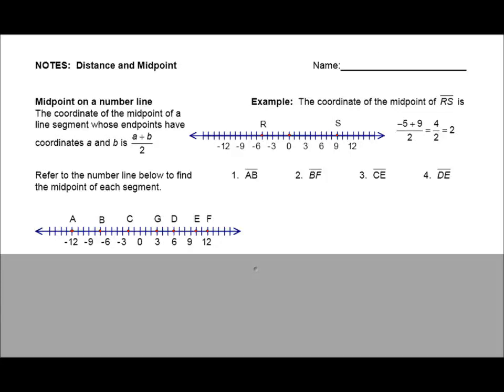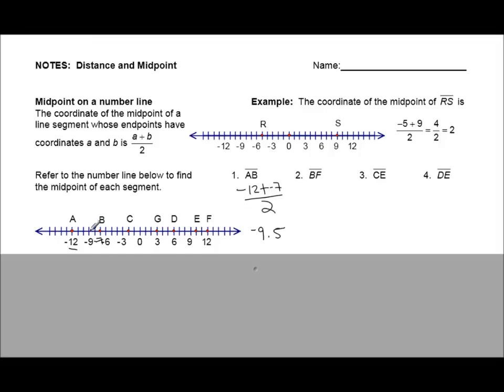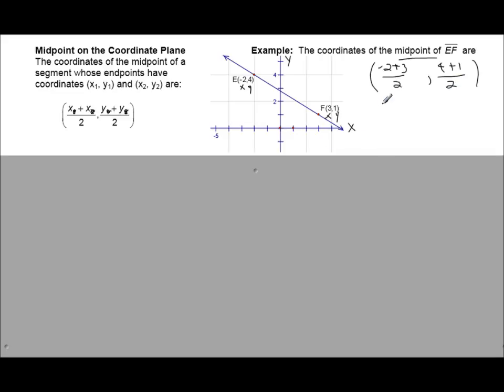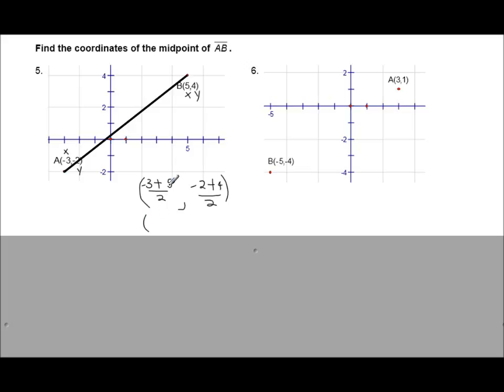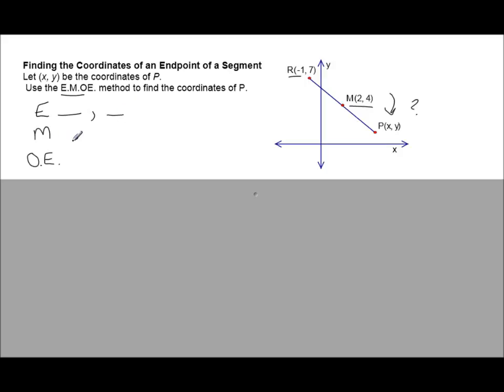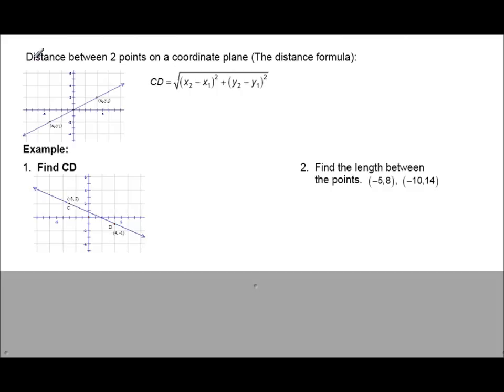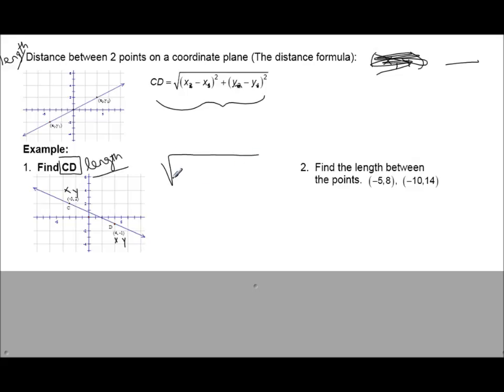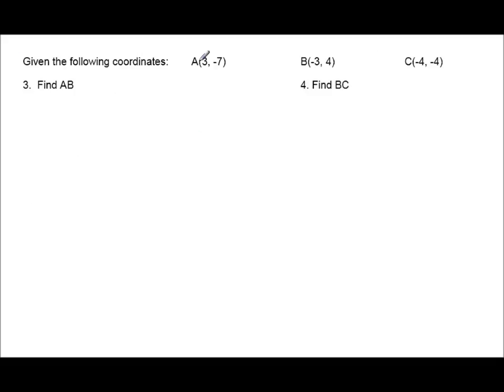Distance and Midpoint_LESSON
distance and midpoint on a coordinate plane